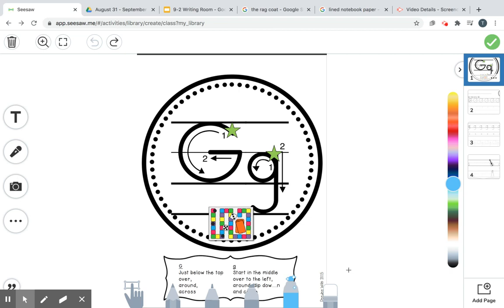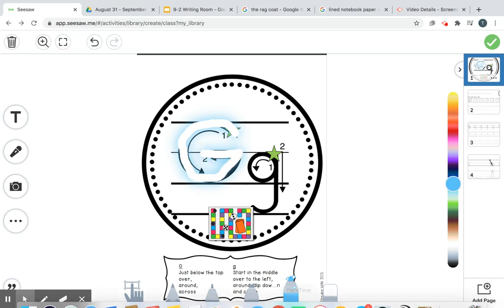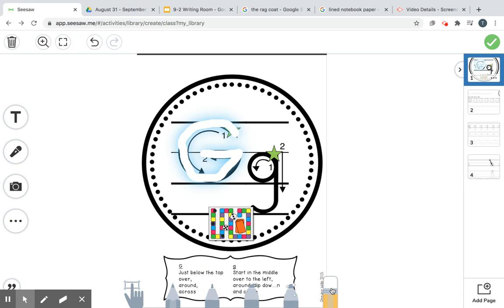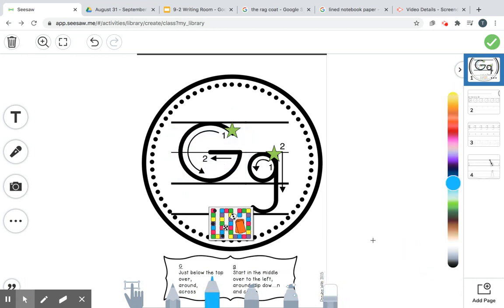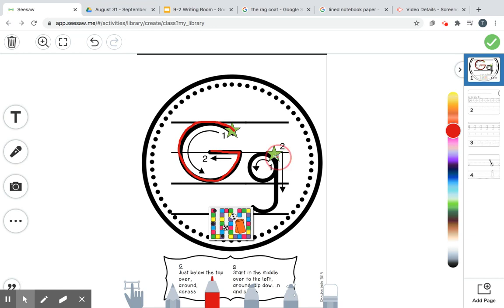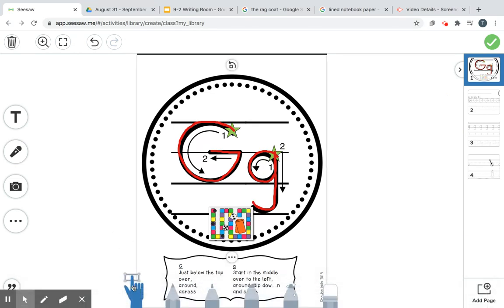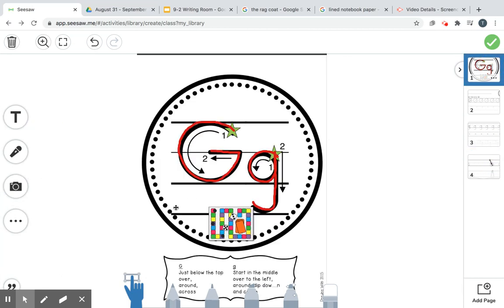letter Gg handwriting